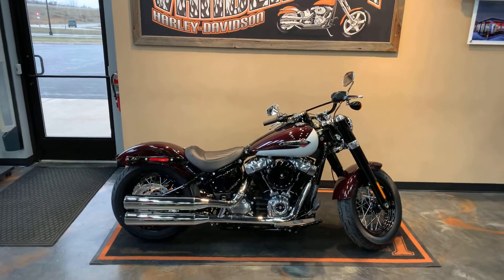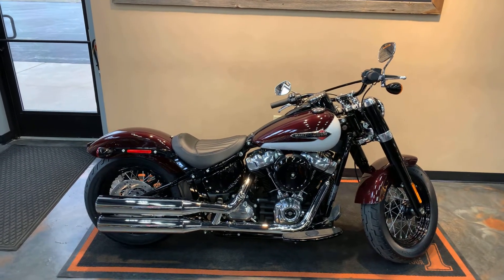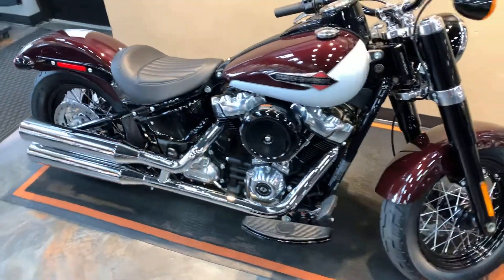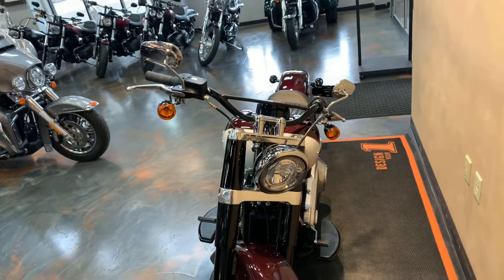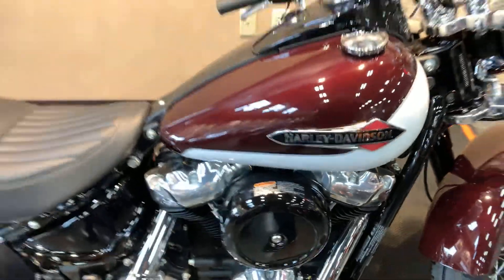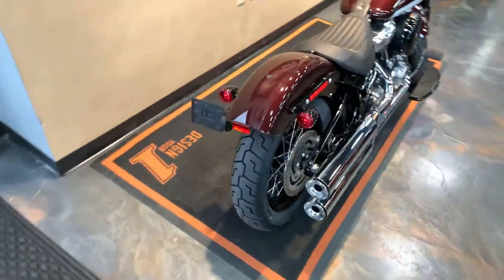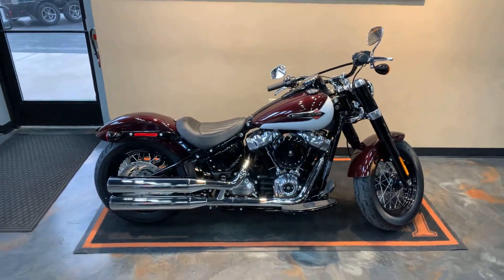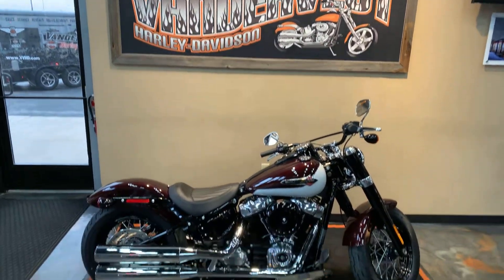2021 Harley-Davidson Softail Slim-FLSL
2021 Harley-Davidson Softail Slim in Two-Tone Midnight Crimson / Stonewashed White Pearl.  This bike comes with the Milwaukee Eight 107 Engine, 6-Speed Transmission, Factory Security, Black Spoked Wheels, Solo Seat, LED Headlamp, Black Front Forks, Chrome Exhaust, Black Handlebars, and more.  Vandervest Harley-Davidson of Green Bay.